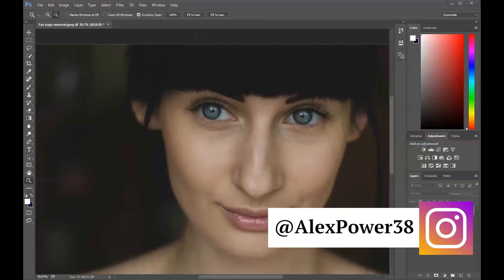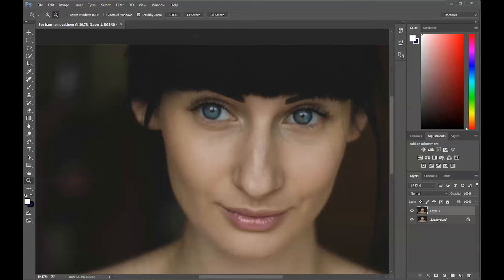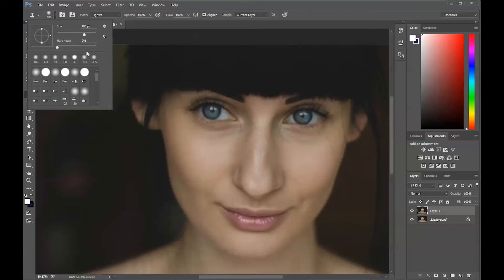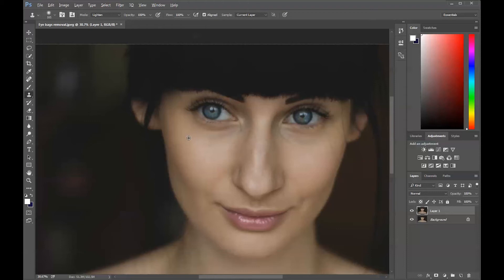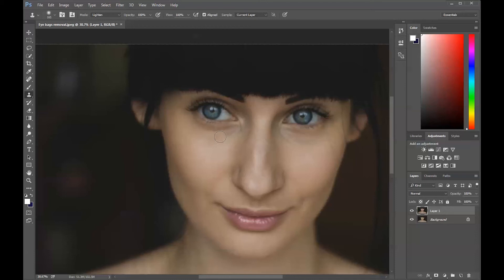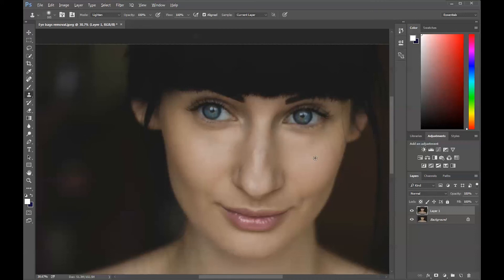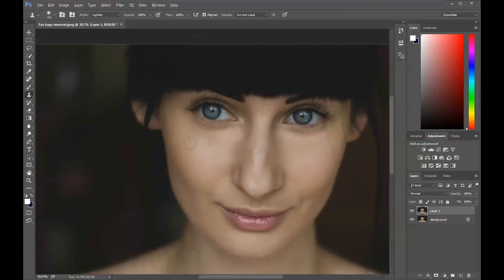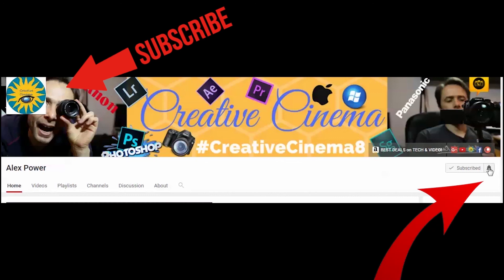How to Remove Eye Bags in Photoshop Tutorial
Learn How to Remove Eye Bags in Photoshop Tutorial.
Fast video no  how to eliminate eye bags in Photoshop.